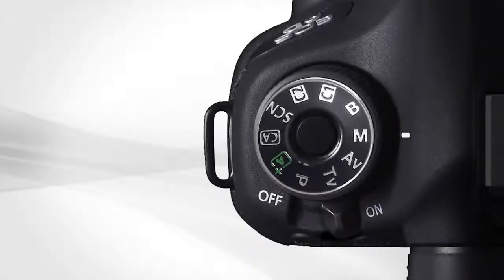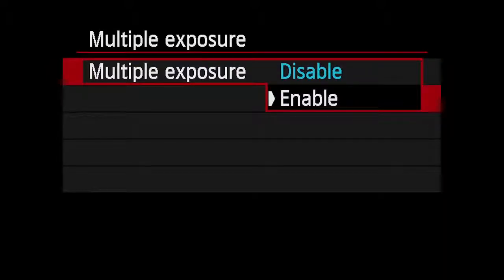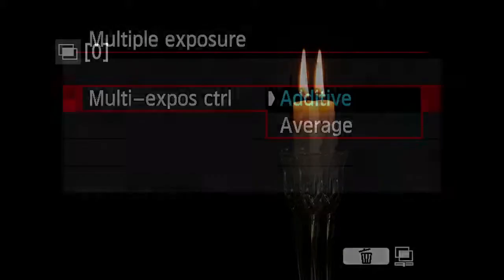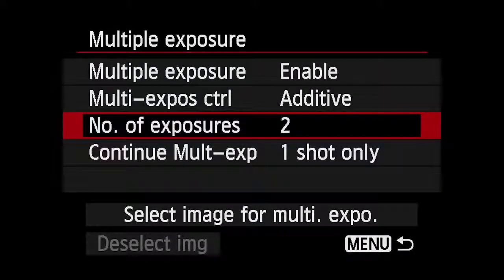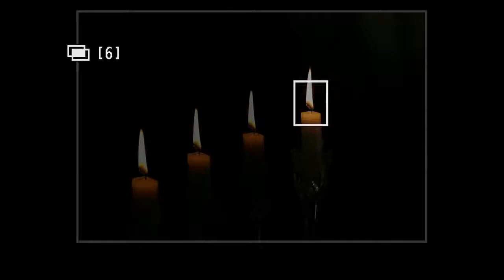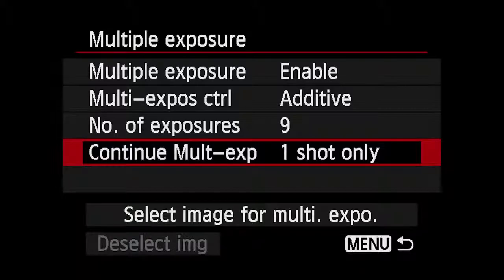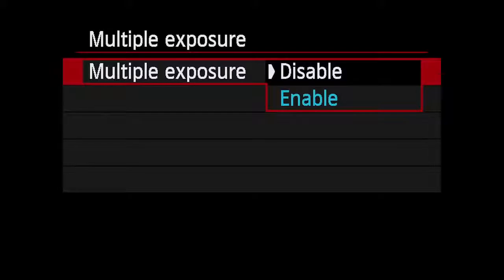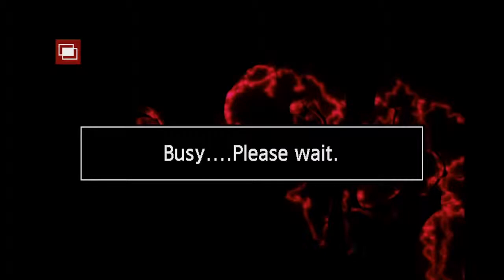Multiple Exposure Shooting - Canon EOS 6D On Camera Tutorials